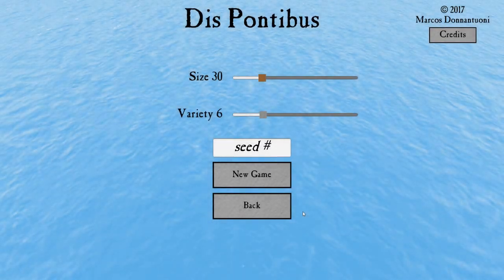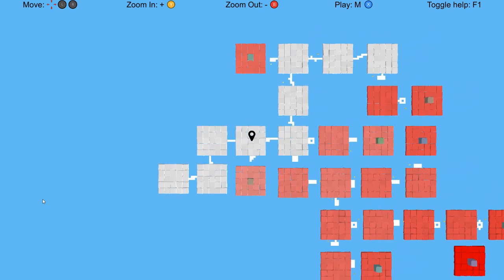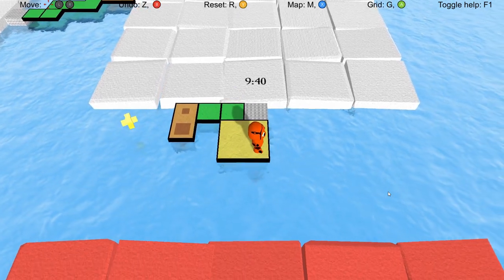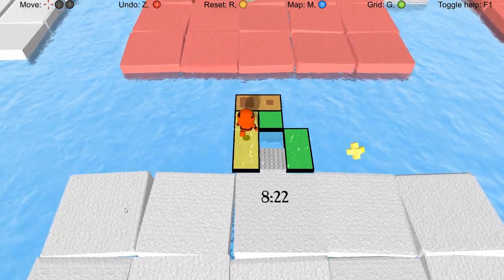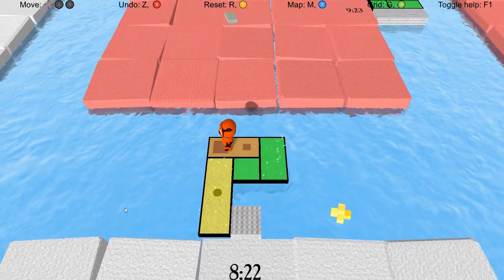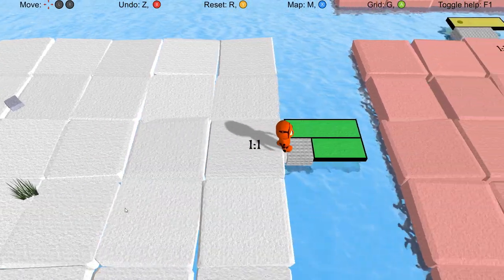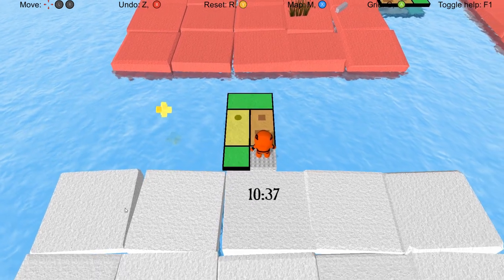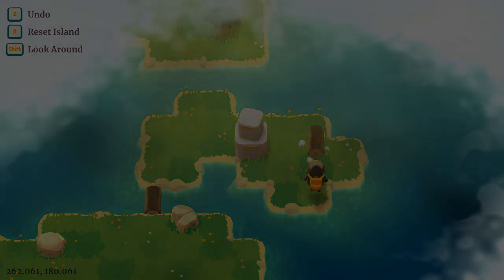this puzzle game creates its own levels - Dis Pontibus Review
Hi, I'm Table 53 and this is my review of Dis Pontibus a curious and interesting sokoban-style bridge building game with procedurally generated puzzles! Push around green blocks, spin yellow ones, and guide brown snakes to work your way through this empty archipelago and find all the secrets. Hopefully this Dis Pontibus review will answer the question "Is Dis Pontibus worth playing?" and if you're a sokoban fan, yes.

"Guide a young robot explorer on its mission of discovery and enlightenment! Collect the wisdom of a long-lost archipelagic civilization! Dis Pontibus is a minimalist yet deep puzzle game, with procedurally generated and auto-curated levels. Its mechanics are very simple, but its gameplay can be very challenging."